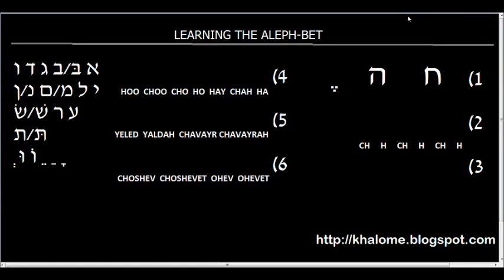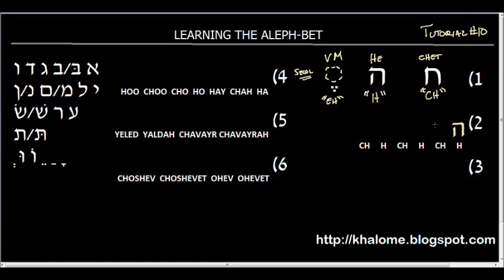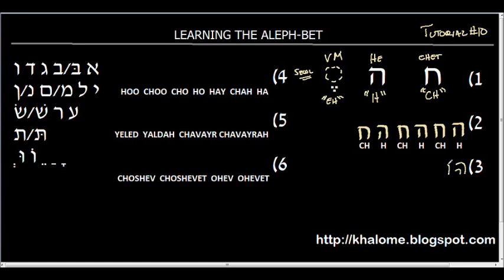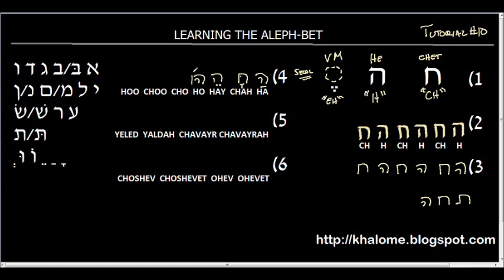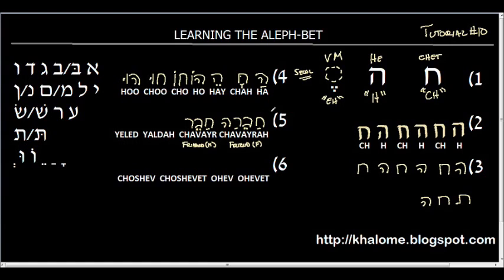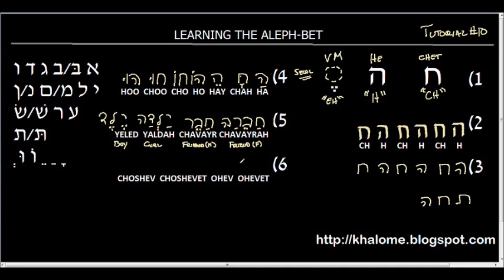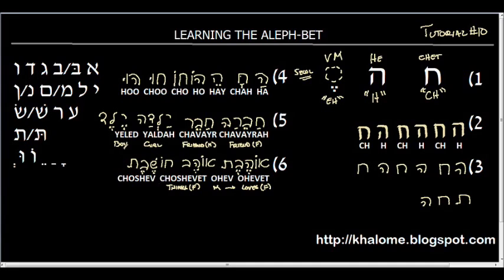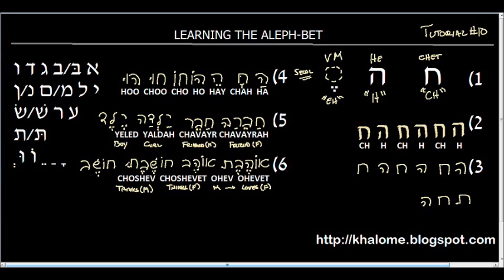Tutorial 10 - Learning the Hebrew Alef-Bet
This entire video series and other resources can be purchased and downloaded